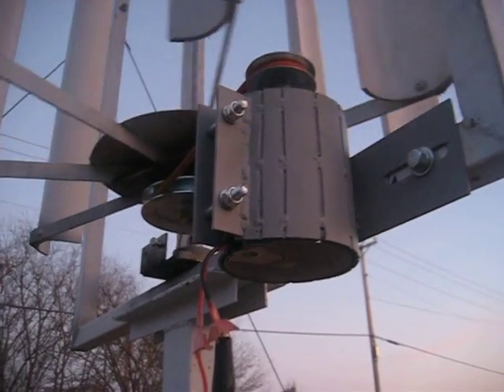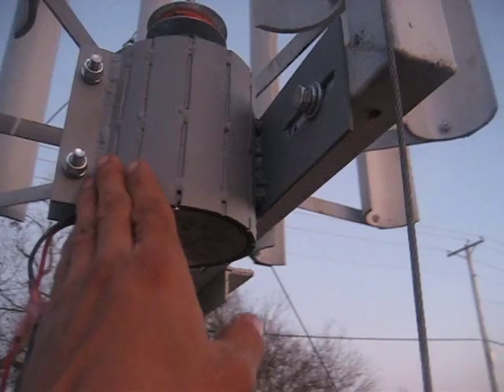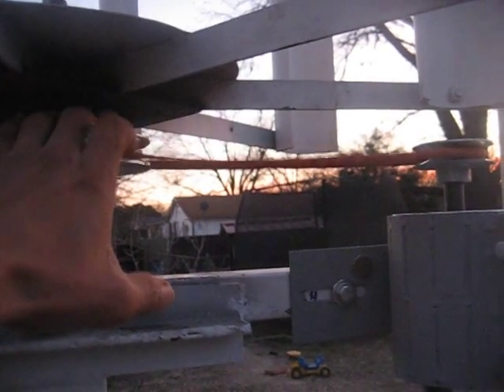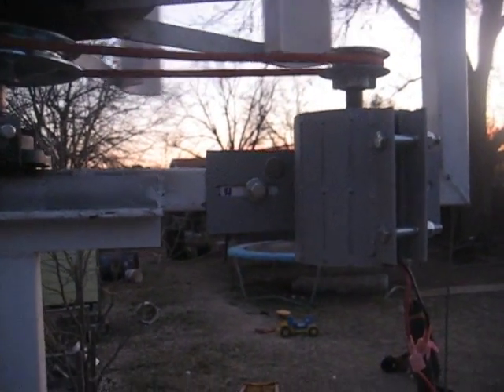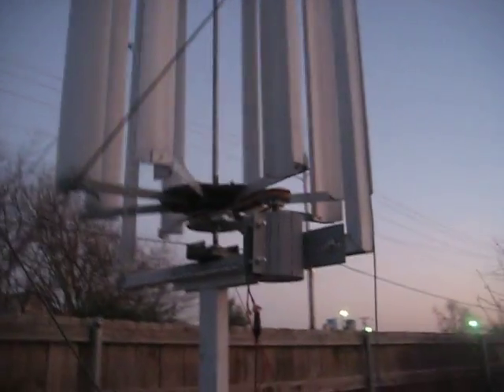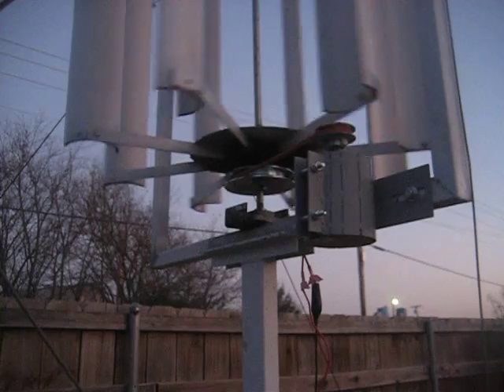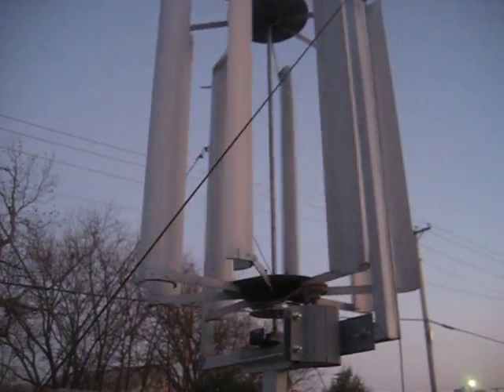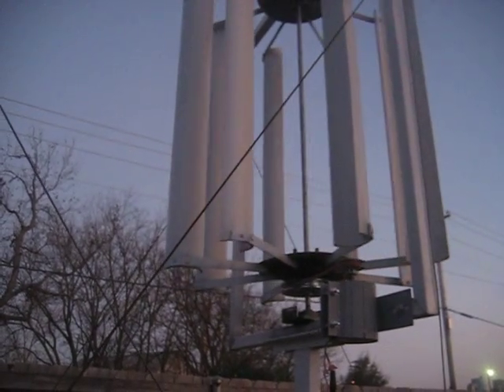vertical wind turbine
here is the ametek 30 volt motor attach to my wind turbine